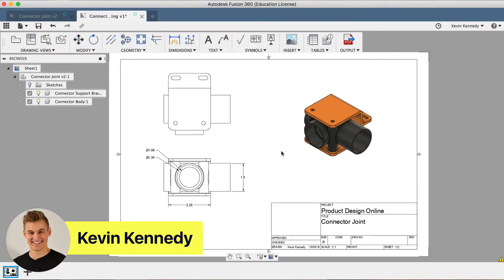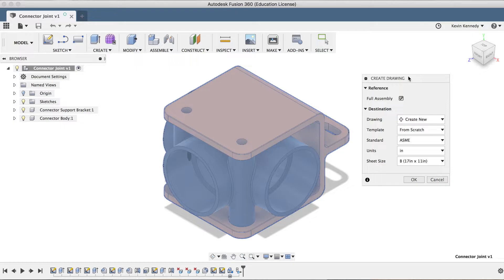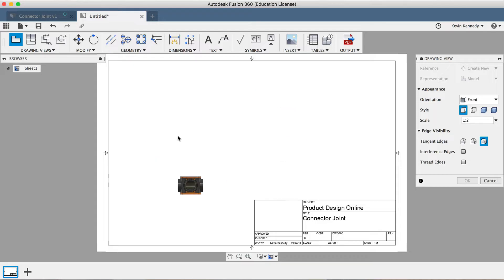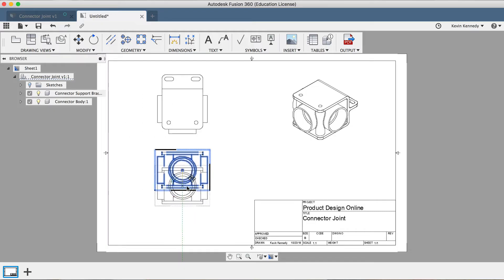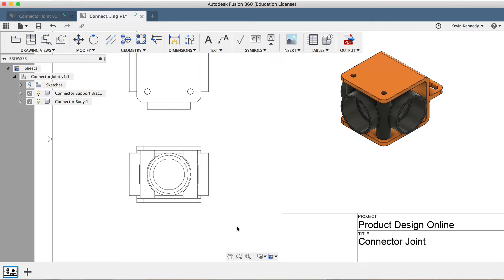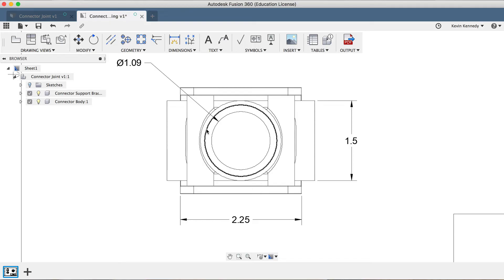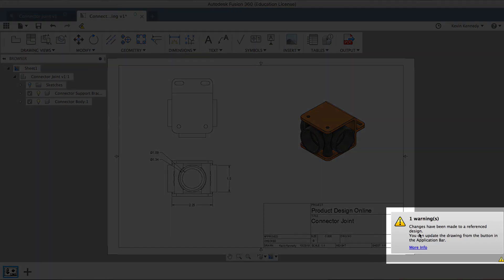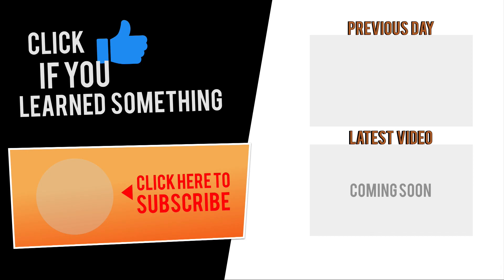How to Create 2D Drawings in Fusion 360 (Beginners) - Learn Autodesk Fusion 360 in 30 Days: Day #26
How to Create 2D Drawings in Fusion 360 (for Beginners) // Welcome to Day #26 of Learn Fusion 360 in 30 days. By the end of this tutorial, you’ll be able to create a 2D-drawing from your Fusion 360 file. This lesson is for beginners who have never used the Drawing Workspace in Fusion 360. We’ll take a look at how to create a base and projected view, how to add dimensions, how to update a drawing if the file changes, and how to export a drawing.

[Making CAD education accessible]
2.

TUTORIAL RESOURCES
1a. Demo Files & Reference Images
1b. 20 Rules for Dimensioning CAD Drawings ➞
2. Checklist for F360 beginners

USA

TIMESTAMPS
0:00 - Create 2D Drawings in Fusion 360
2:47 - Base and Projected views explained
9:23 - Dimensions explained
13:12 - Update the original file and drawing
14:23 - Export your drawing